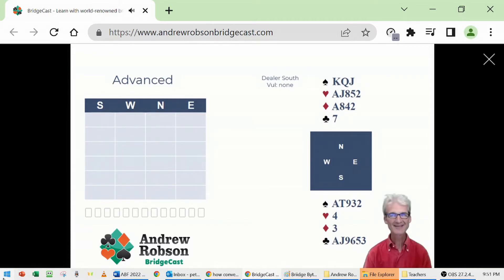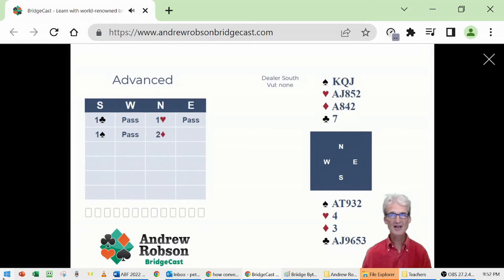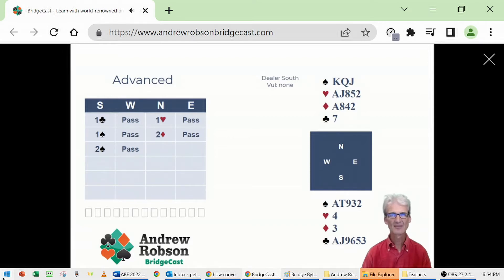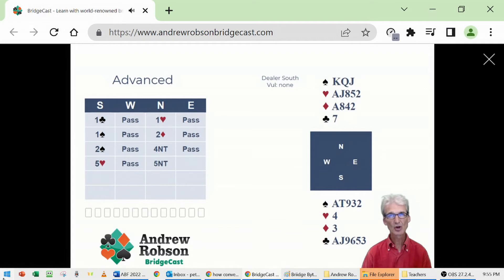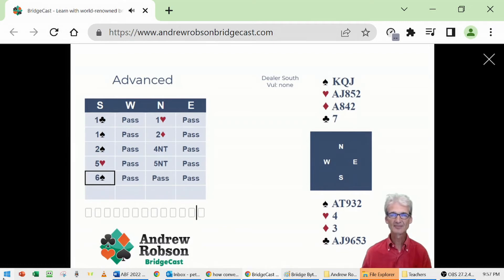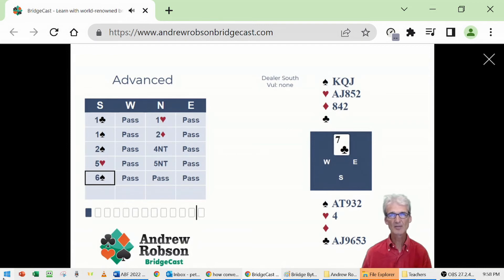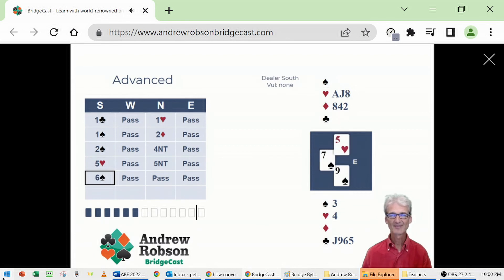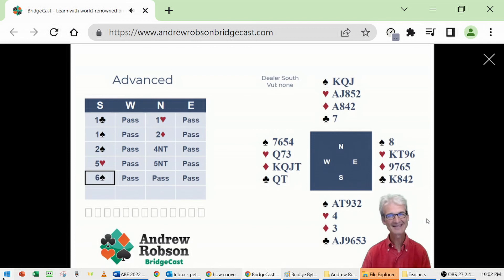Fourth Suit Forcing AR 0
An outstanding video by Andrew Robson on fourth suit forcing and how to bid and make a slam